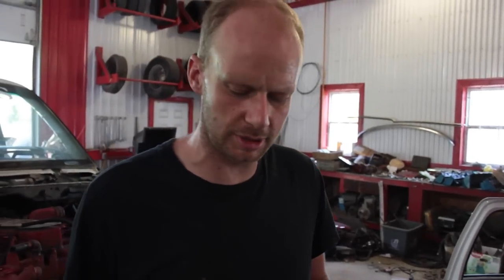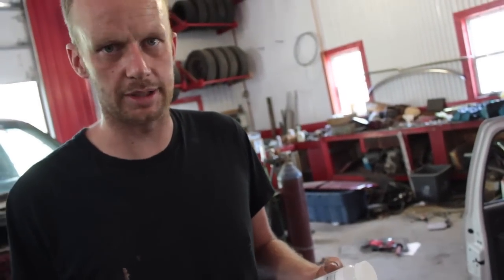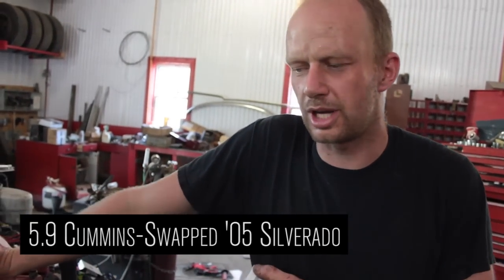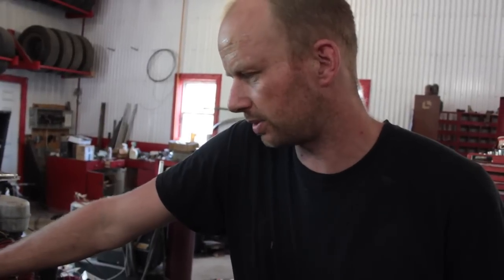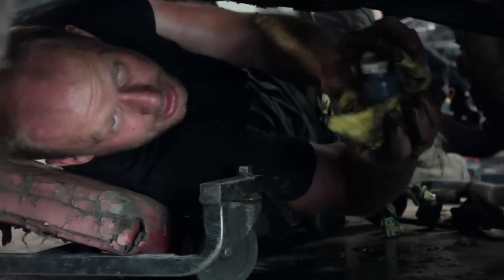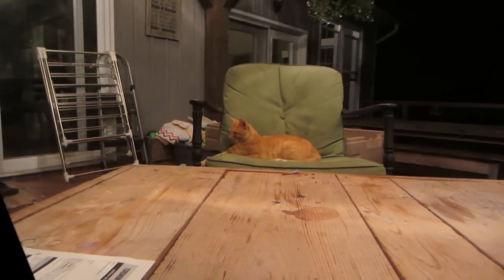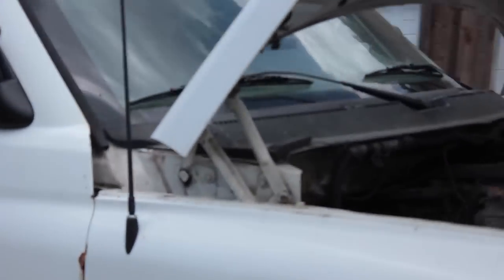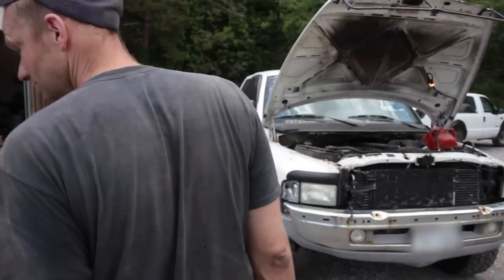OIL ANALYSIS: How To Check Diesel Engine Health Using Oil Sample Kit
Oil Analysis Explained: Filthy Rich shows you how to do an oil analysis and explains how to interpret the results to find out exactly what's wrong with your diesel engine to see if it requires a rebuild or not. We compare the Cummins from the Dodge to the Ford Cummins in the Silverado!

02:00 '95 Dodge Ram Donor with 5.9 Cummins
02:39 5.9 Cummins-Swapped '05 Chevy Silverado
03:57 Diesel Oil Analysis Results

5.9 DONOR DODGE RAM:
Iron (Fe) 49 ppm
Chromium (CR) 5 ppm
Aluminum (Al) 50 ppm
Lead (Pb) 1 ppm
Silicon (Si) 10 ppm

5.9 CUMMINS SILVERADO:
Iron (Fe) 30 ppm
Chromium (CR) 13 ppm
Aluminum (Al) 9 ppm
Lead (Pb) 10 ppm
Silicon (Si) 8 ppm

SILICON (Si) & ALUMINUM (Al) Acceptable: 10 to 30 ppm. High = Dirt ingestion.
Check: Air intake system, oil filter plugging, oil filler cap and breather, valve covers, oil supply.

IRON (Fe) Acceptable: 100 to 200 ppm. High = Wear of cylinder liner, valve and gear train, oil pump, rust in system.
Check: Excessive oil consumption, abnormal engine noise, performance problems, oil pressure, abnormal operating temperatures, stuck/broken piston rings.

CHROMIUM (CR) Acceptable: 10 to 30 ppm. High = Piston ring wear.
Check: Excessive oil blow-by and oil consumption, oil degradation.

COPPER (CU) Acceptable: 10 to 50 ppm. High = Bearings and bushings wear, oil cooler passivating,radiator corrosion.
Check: Coolant in engine oil, abnormal noise when operating at near stall speed.

LEAD (Pb)* Acceptable: 40 to 100 ppm. High = Bearing corrosion.
Check: Extended oil change intervals.

COPPER (CU) & LEAD (Pb)* Acceptable: 10 to 50 ppm. Both High = Bearing lining wear.
Check: Oil pressure, abnormal engine noise, dirt being ingested in air intake, fuel dilution, extended oil drain intervals.

ALUMINUM (Al) Acceptable: 10 to 30 ppm. High = Piston and piston thrust bearing wear.
Check: Blow-by gases, oil consumption, power loss, abnormal engine noise.

SILVER (Ag) Acceptable: 2 to 5 ppm & TIN (Sn) Acceptable: 10 to 30 ppm. Both High = Wear of bearings.
Check: Excessive oil consumption, abnormal engine noise, loss in oil pressure.

VISCOSITY CHANGE = Lack of lubrication.
Check: Fuel dilution, blow-by gases, oil oxidation, carburetor choke, ignition timing, injectors, injector pump, oil pressure.

WATER/ANTI-FREEZE = Coolant leak or condensation.
Check: Coolant supply, gasket sealed, hose connection, oil filler cap and breather.

* Significant as wear metal, only for engines using unleaded and diesel fuel.

What is Oil Analysis?